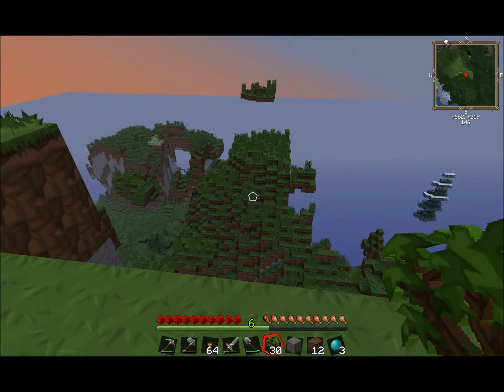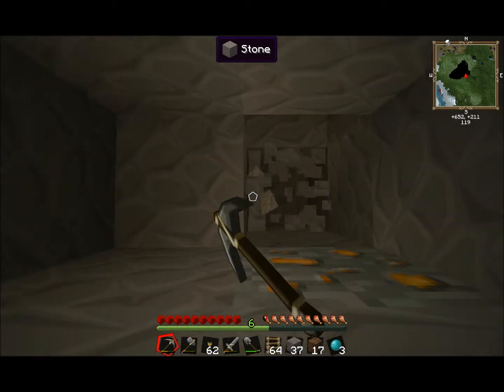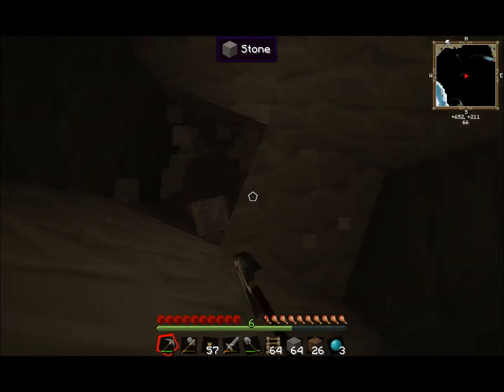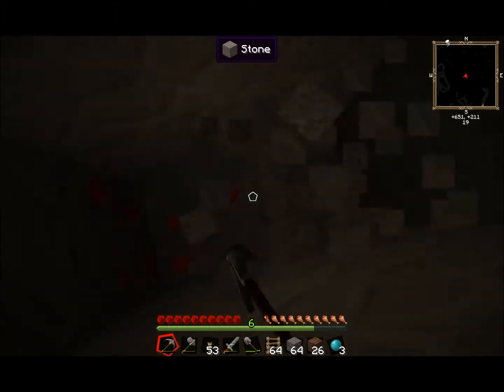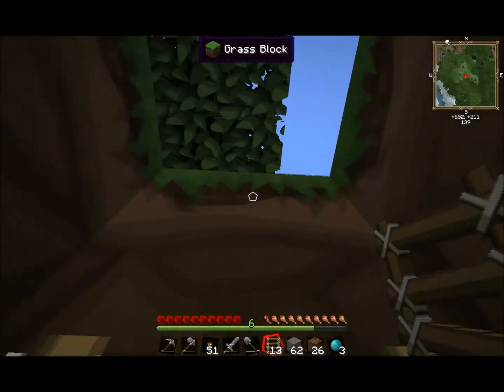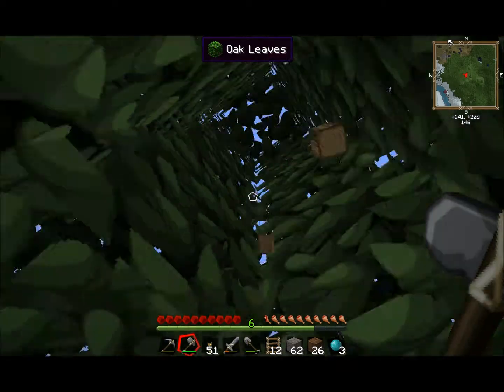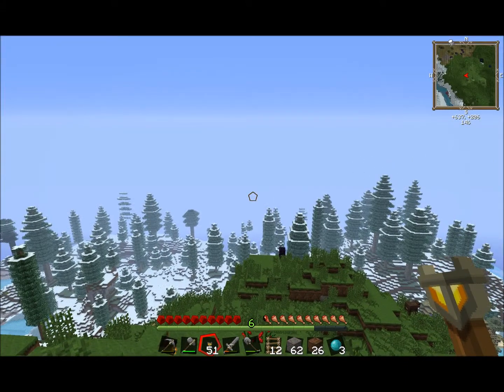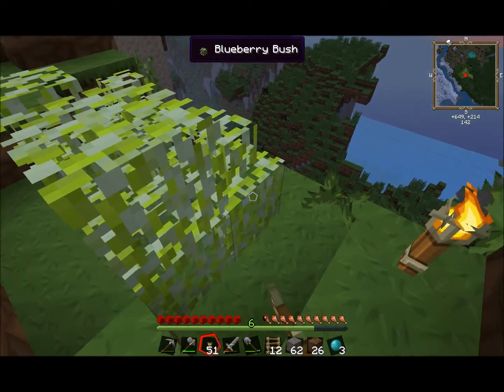Let's Play FTB Unleashed 4- I'm Going Down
I've been gathering some wood and assembled some ladders. We're going to head for bedrock!